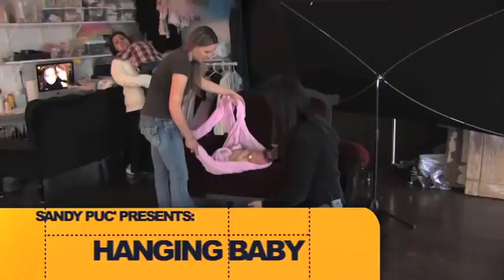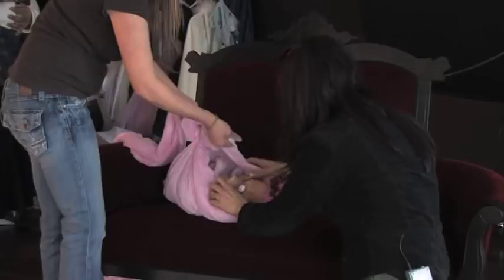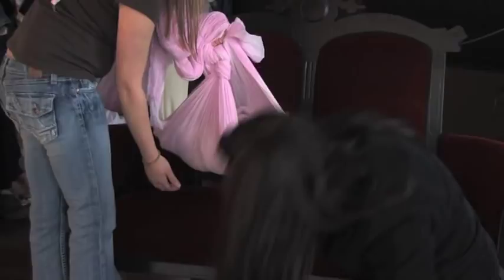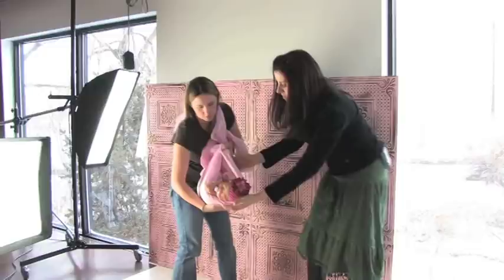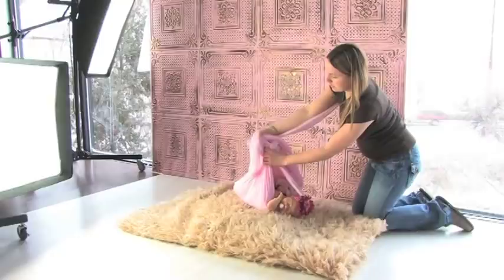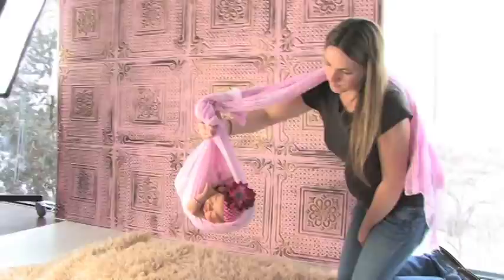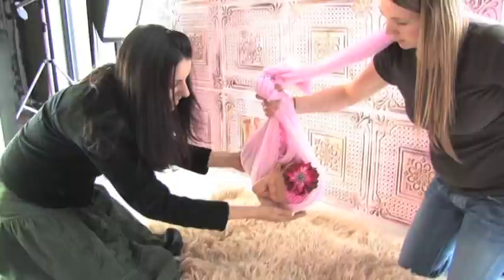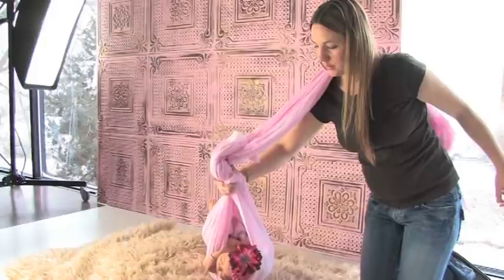Sandy Puc' Photography - Video of the month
This video Colorado photographer Sandy Puc' shows exactly how to safely hang a baby in a blanket nest to get the shots that really shock your clients. You can watch videos like this every month by signing up for Sam's World University.